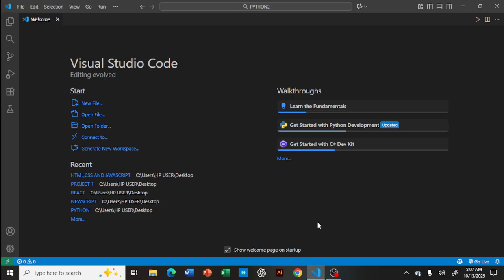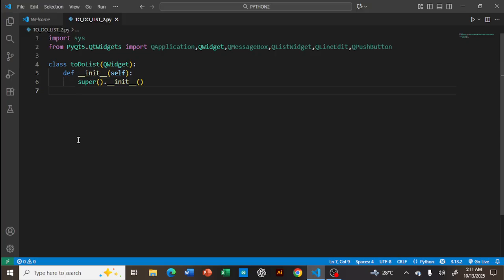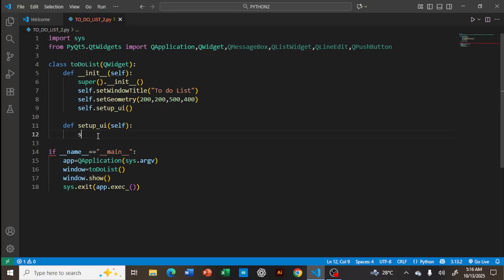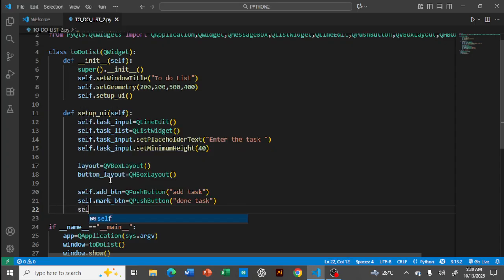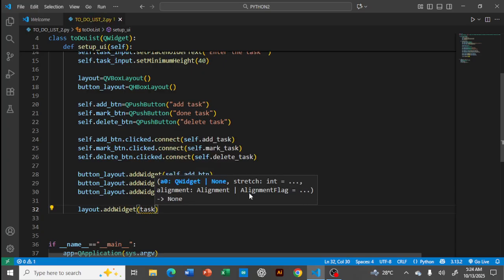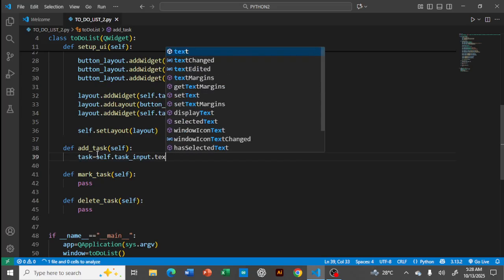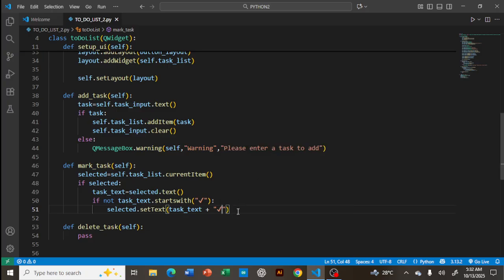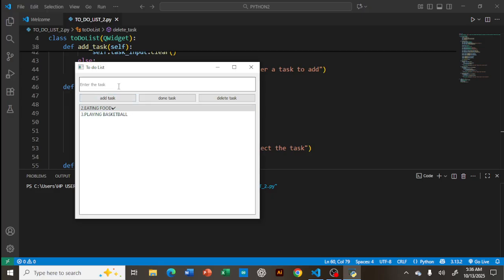Python To-Do List App using PyQt5 | VS Code Tutorial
Welcome to Prince Tech  🔥

In this tutorial, I’ll show you **how to build a To-Do List application using Python and PyQt5 in VS Code**.
This beginner-friendly project is perfect for learning **Python GUI development** and creating a functional desktop app to manage tasks.

💡 What You’ll Learn:
✅ How to create a graphical user interface (GUI) with PyQt5
✅ How to add, mark as done, and delete tasks
✅ How to run and debug your Python project in VS Code

🧰 Tools & Libraries Used:
- Python 3.x
- PyQt5 library

🎯 Perfect For:
- Beginners learning Python GUI programming
- Students doing Python mini projects
- Anyone who wants to practice building functional apps

Python Projects | Arduino Projects | HTML, CSS & JavaScript | Photoshop | Proteus Simulations